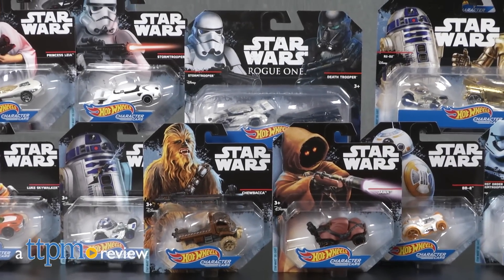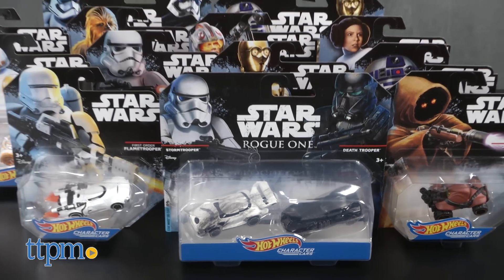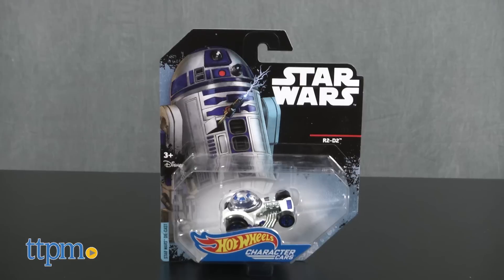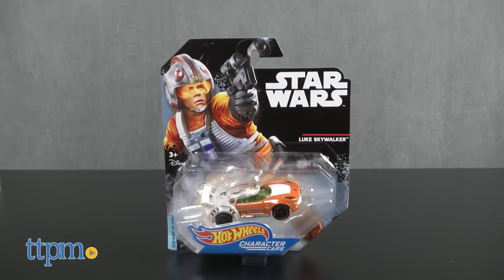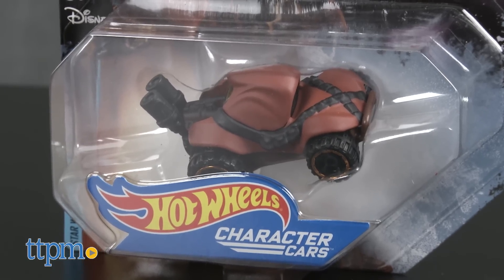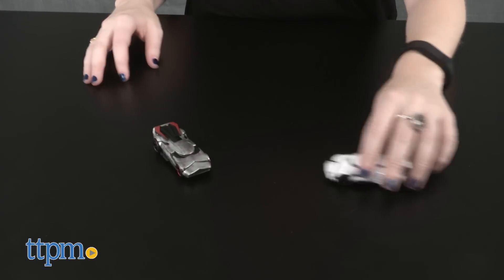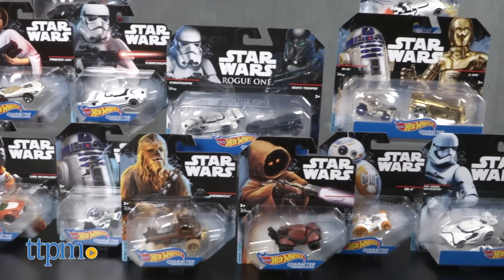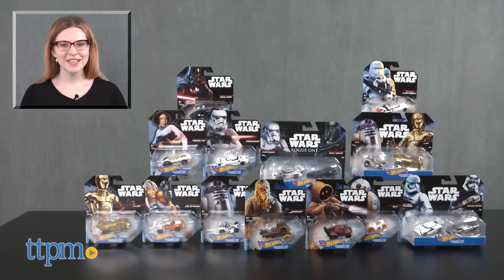Star Wars Hot Wheels Cars from Mattel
Star Wars: Rogue One Hot Wheels from Mattel! Collect as single packs or two packs! Two-pack combos—Stormtrooper and Death Trooper, R2-D2 and C-3PO, First Order Stormtrooper and Captain Phasma. Single packs—R2-D2, C-3PO, BB-8, Darth Vader, Luke Skywalker, Princess Leia, Chewbacca, Stormtrooper, Flametrooper, the Jawa. Play or display for kids and fans! Collect them all! For full review and shopping info►

Product Info: Star Wars: Rogue One Hot Wheels vehicles from Mattel are available as single packs and two packs. Some characters are even featured in both. In the two-pack combos, there's the Stormtrooper and Death Trooper, R2-D2 and C-3PO, and First Order Stormtrooper and Captain Phasma. In the single packs there's R2-D2, C-3PO, BB-8, Darth Vader, Luke Skywalker, Princess Leia, Chewbacca, Stormtrooper, Flametrooper, and the Jawa. These are ideal kids or fans for play or display. Ages 3 and up.